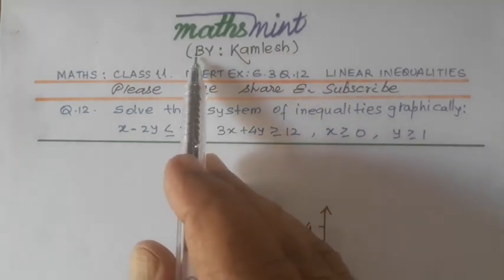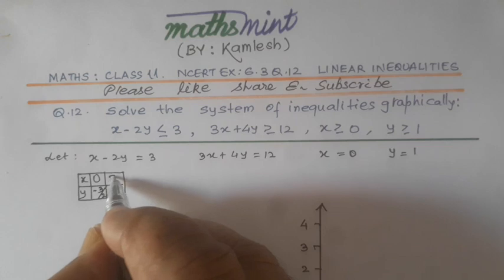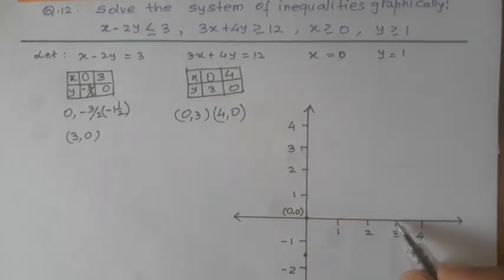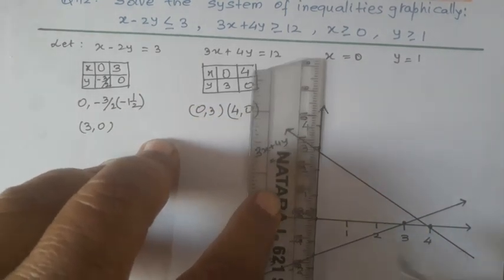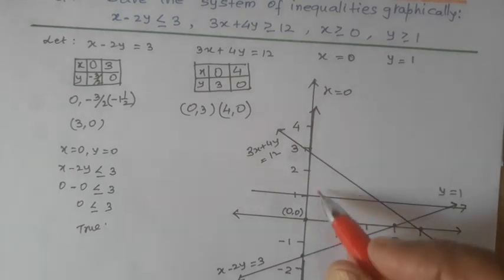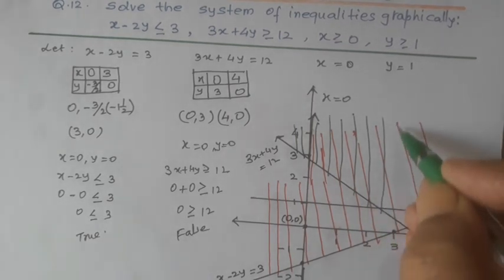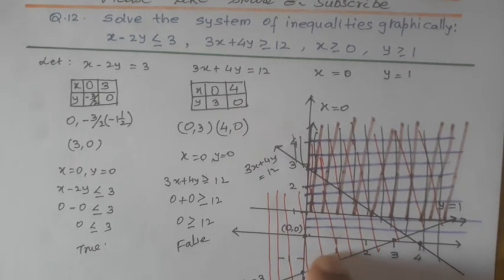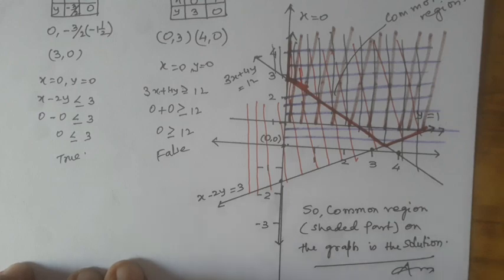Maths : Class 11 Ncert Ex.6.3 Q.12 Cbse Chapter Linear Inequalities.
Solution of : Maths class 11 ncert  ex.6.3 q.12 Cbse Chapter Linear Inequalities.

Hi! I am K for more than twenty years teaching maths to Sr. Secondary students. Tamlesh a maths teacher having an experiencehe sums have been solved in very easy and simple way with clear explanation backed with underlying concepts so that students may grasp it forever.

CLASS  11

CLASS 10

Ch.Trigonometry

Ch.Quadratic Equations

Ch.Polynomials

Ch.Circle

Ch.Surface Area and Volume

Ch.Triangles

Ch.Coordinate Geometry

Ch.Arithmetic Progressions

CLASS 9